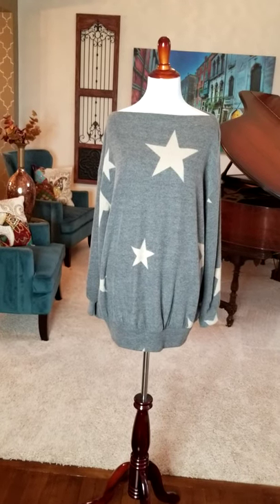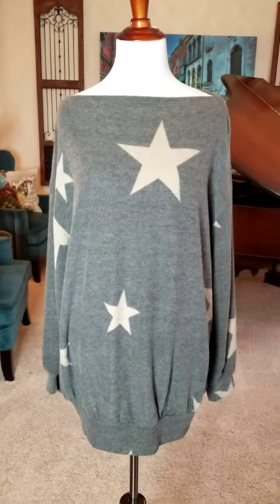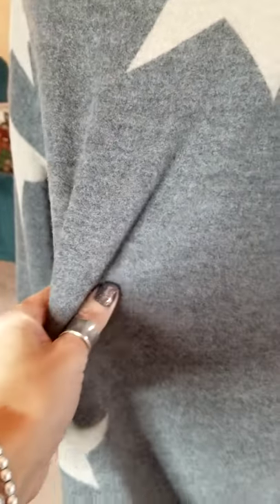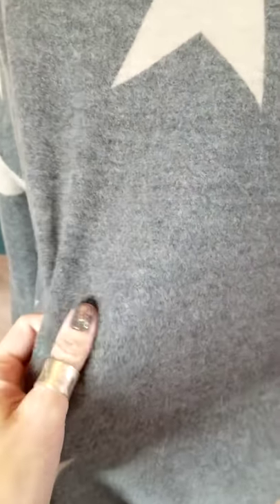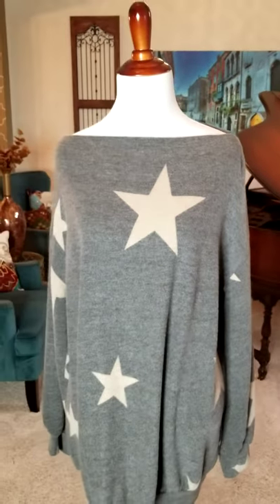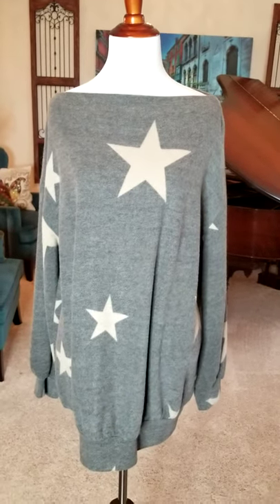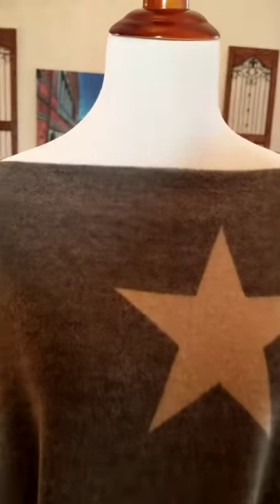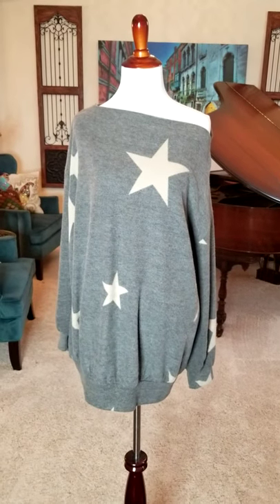Super Star Boatneck Sweater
at Instagram @shopjodistyles